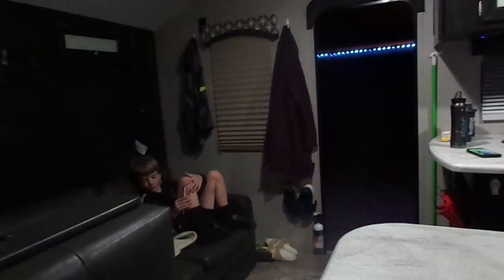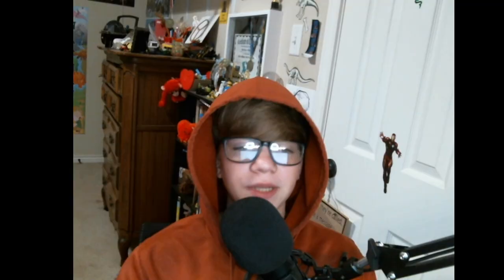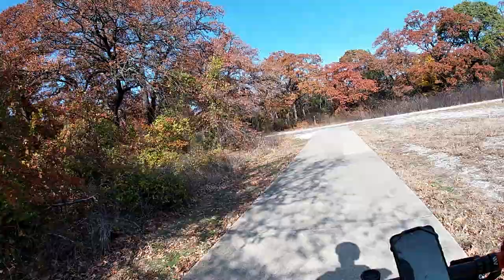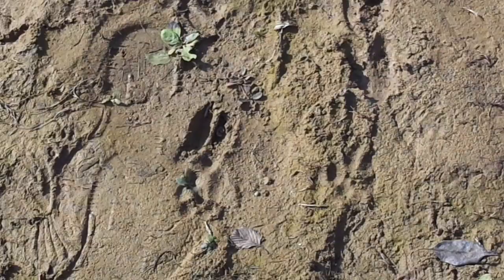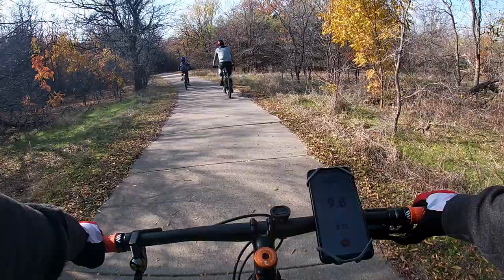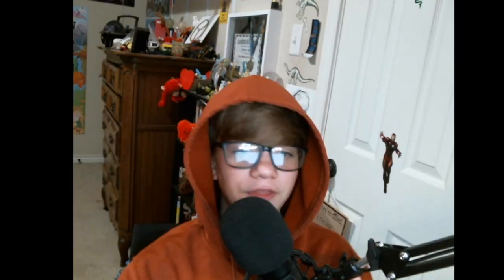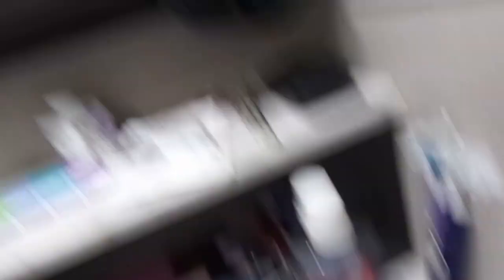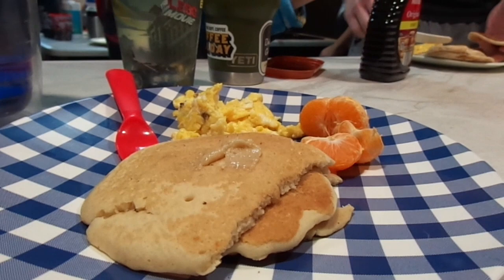Camping At Johnson Branch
This video took me over 6 hours to make so I hope yall like it.